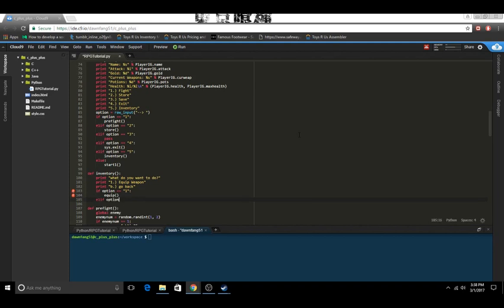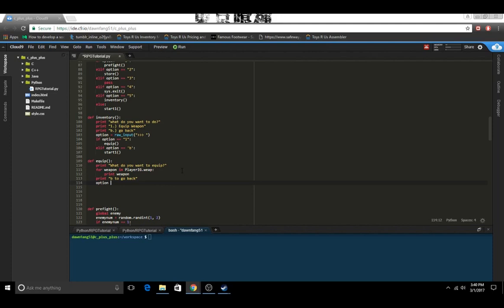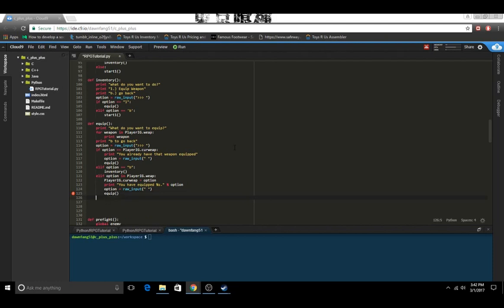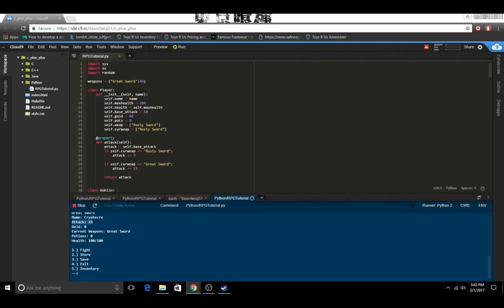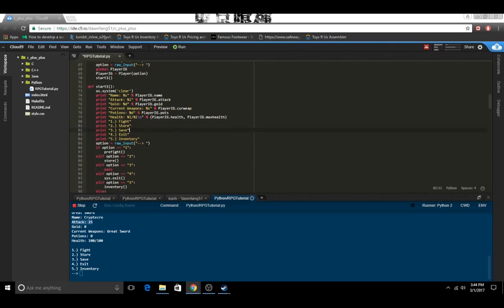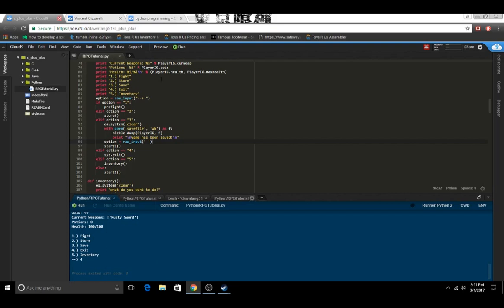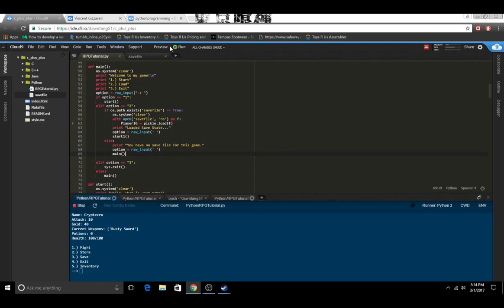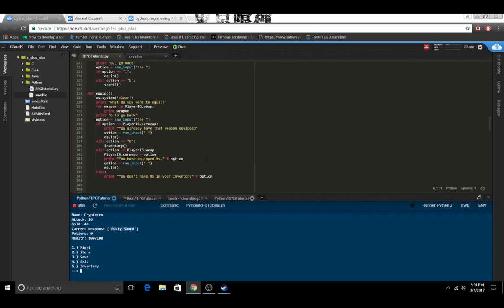Python Text-Based Rpg Tutorial Part 6 - Finishing Inventory | Save and Load